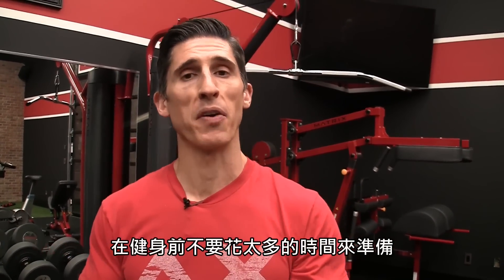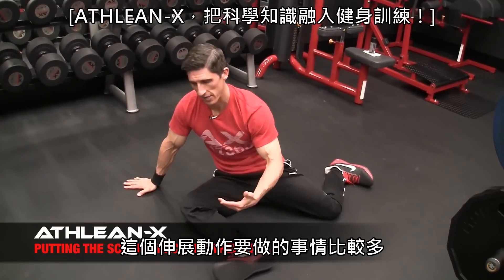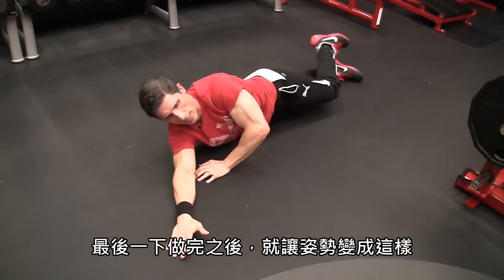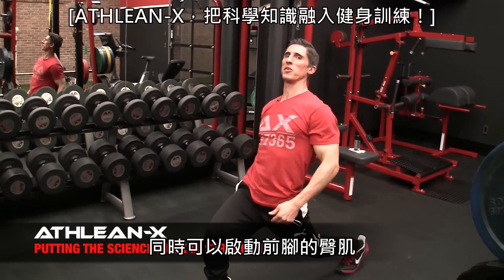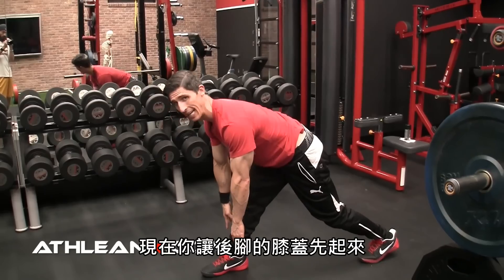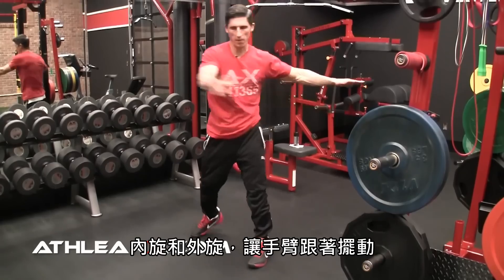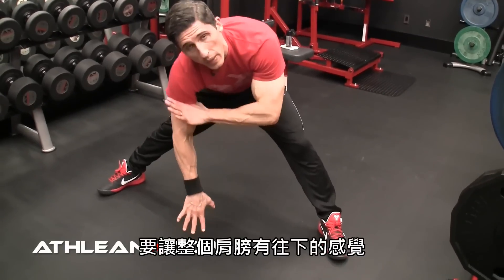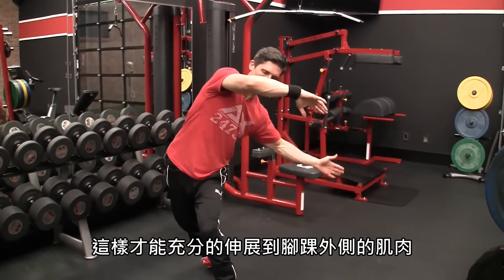健身前的10大動態伸展動作 (中文字幕)